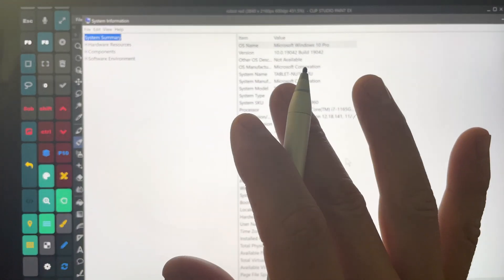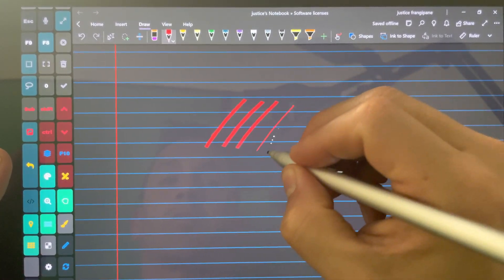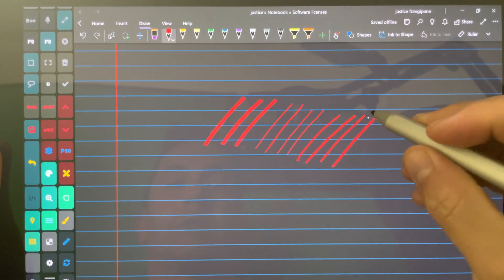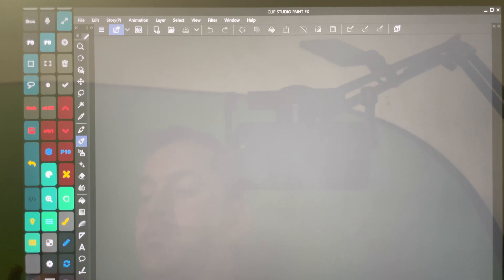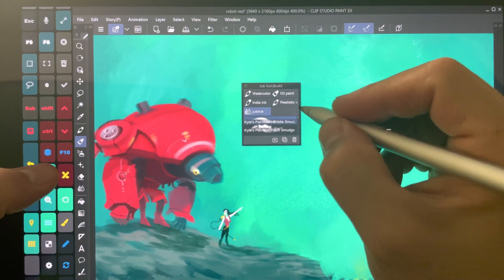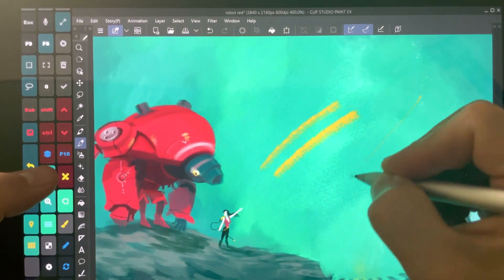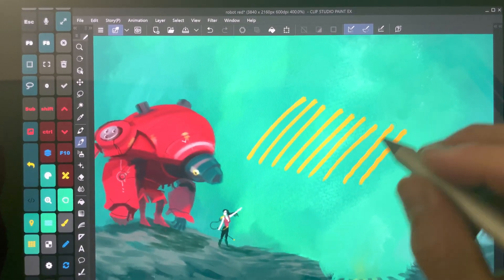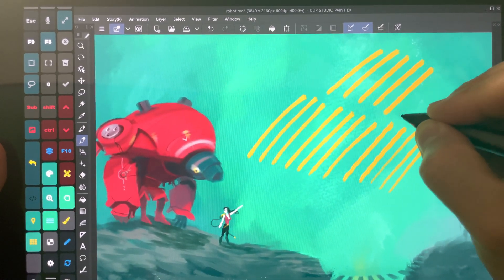2021 Surface Pro 7+ first drawing test - Is this better than the current Microsoft Surface Pro 7?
Here is a very quick test with the Surface Pro 7+ ( Surface Pro 8 ) with multiple stylus and Clip Studio Paint. More video to come shortly with Photoshop, Zbrush and other drawing and 3D applications tested with the new intel 11th gen chipset with Xe Graphics